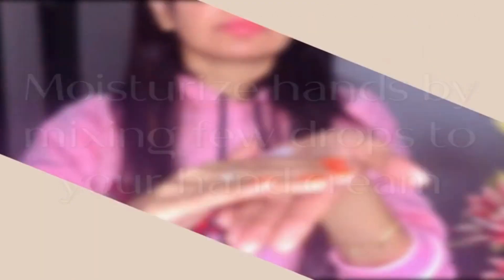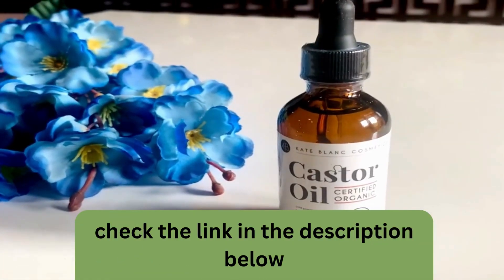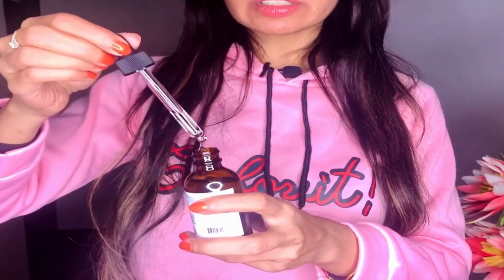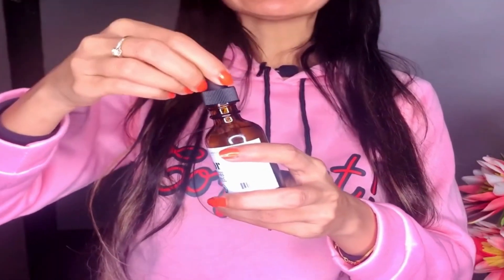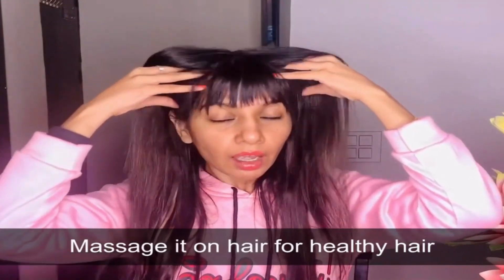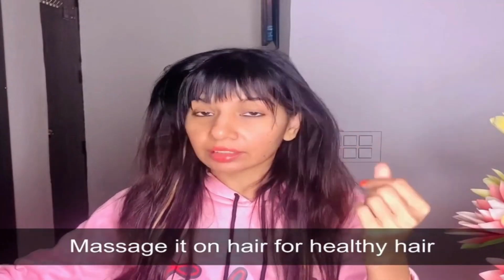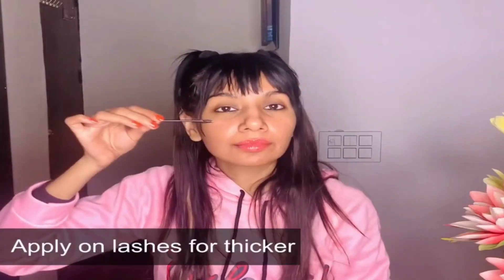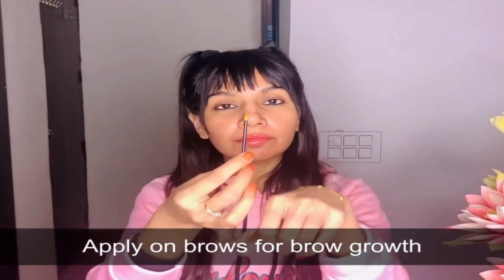Castor Oil - Castor Oil for Hair growth - Organic Castor Oil - Castor Oil for Eyelashes - Castor Oil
US- Castor Oil $ $9.99
UK- Cliganic Organic Castor Oil
DE- Cliganic Rizinusöl Bio
FR- Bionoble Huile de Ricin Bio

Today, we have something truly magical to share with you - Organic Cold Pressed Castor Oil! 🌟

But before we dive into the wonders of this golden elixir, make sure to hit that Subscribe button and ring the bell icon, so you never miss out on our exciting beauty discoveries in the future!

Alright, let's talk about this USDA Certified Organic Castor Oil! It's 100% pure, natural, and hexane-free, which means you're getting the real deal - absolutely no compromises! If you're craving longer, luscious eyelashes and bold, envy-inducing eyebrows, this is the product for you! 👁️

With the easy-to-use glass dropper, applying a few drops to your eyelashes and eyebrows will promote healthy growth and make you feel like a true beauty icon! But guess what? That's not all! 💁

If you've been struggling with hair growth or hair loss, fear not, because this castor oil will come to your rescue! It's a natural hair treatment that nourishes dry, brittle hair and soothes dry scalps and dandruff. Who wouldn't want their hair to look and feel fabulous, right? 💆

But wait, there's more! 🌟 Are you tired of dealing with blemishes, acne, pimples, scars, or fine lines on your skin? Well, say hello to your new best friend! This castor oil is packed with moisturizing fatty acids, leaving your skin feeling supple and radiant!

So, are you as excited as I am about this magic in a bottle?

Remember, the journey to your most beautiful self starts with a single click.

00:01 castor oil
00:20 castor oil for hair growth
00:45 organic castor oil
01:30 castor oil for eyelashes
01:40 castor oil benefits
01:50 check the link in the description below